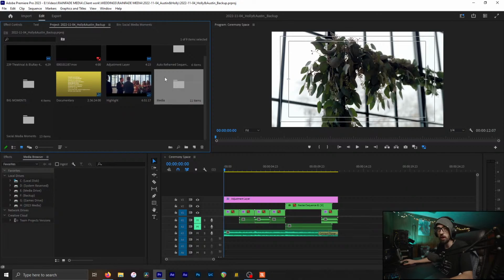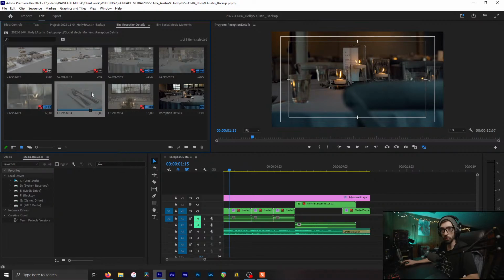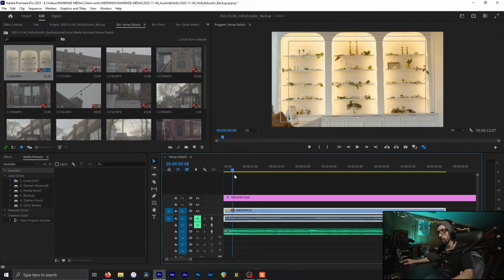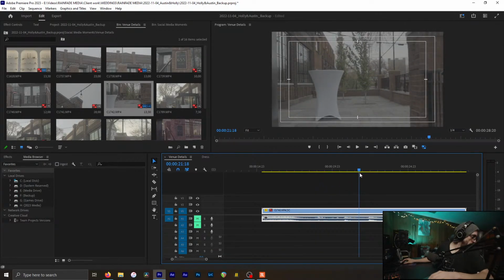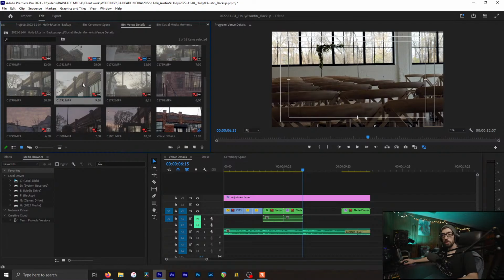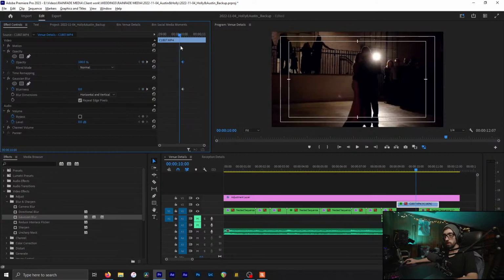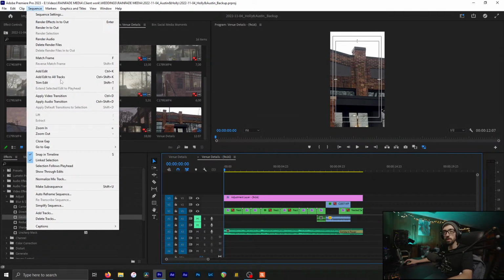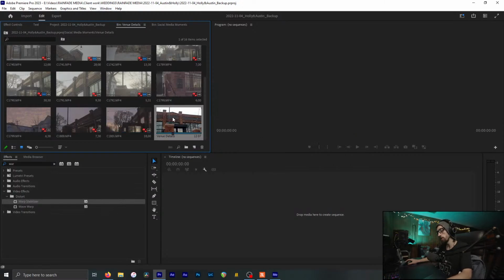LIVE - Editing Wedding Videos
Editing wedding videos and talking about weddings.